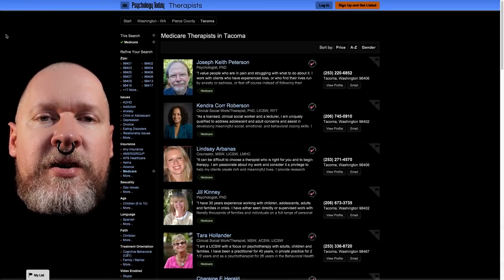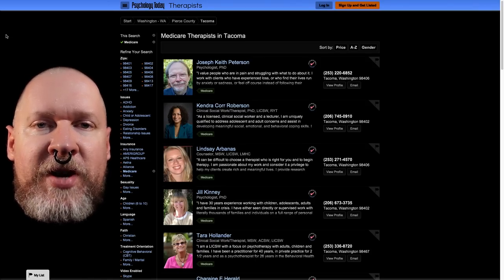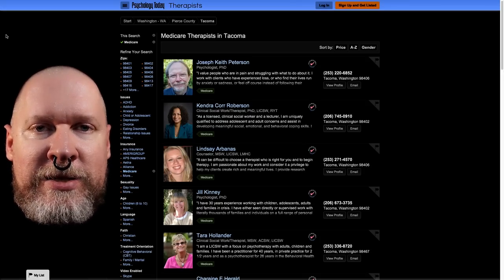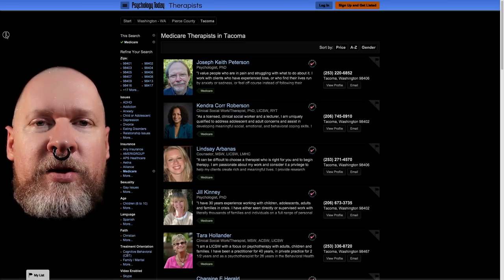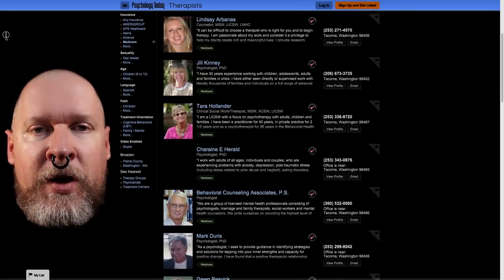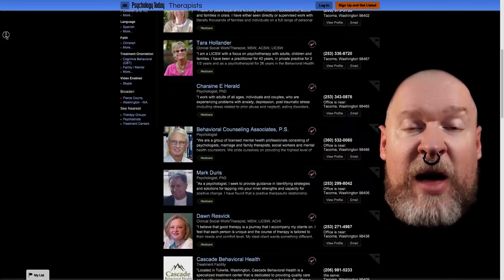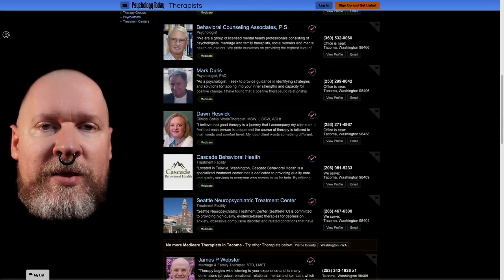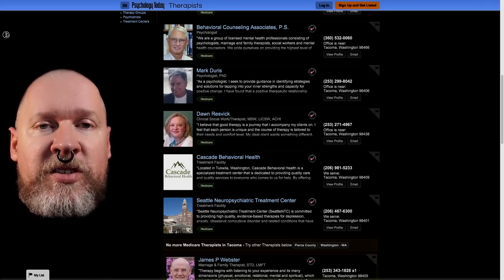Looking into therapists, will continue to look